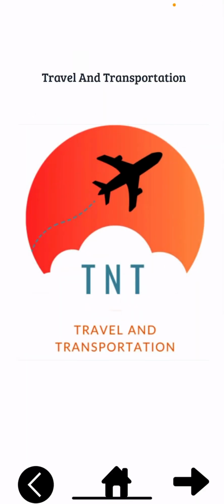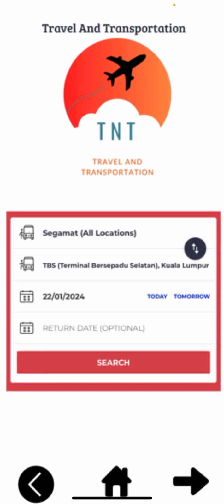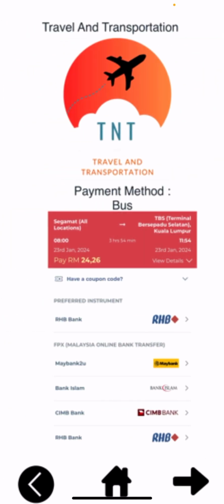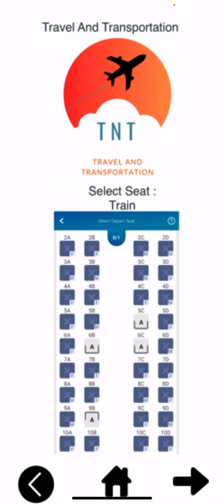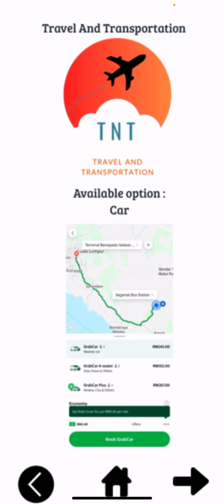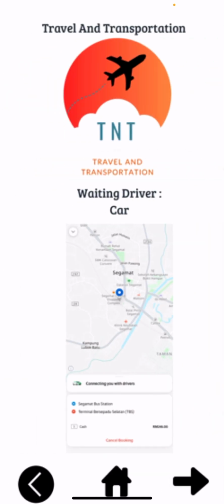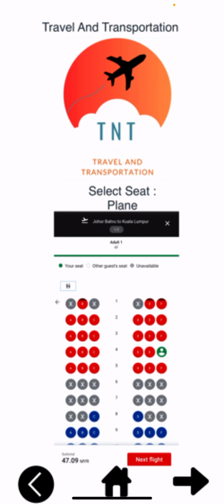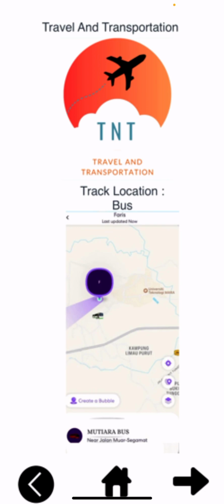Travel and Transportation voice-over